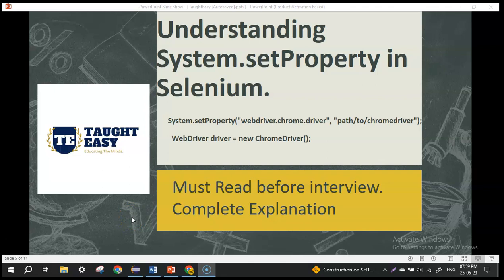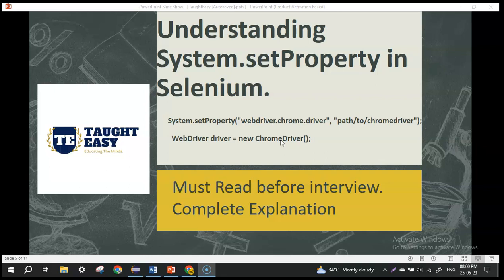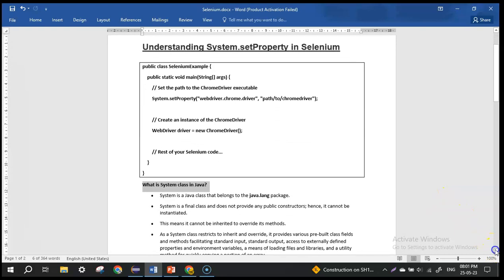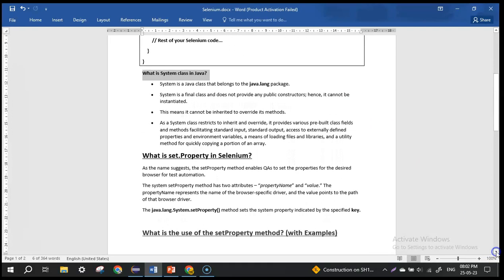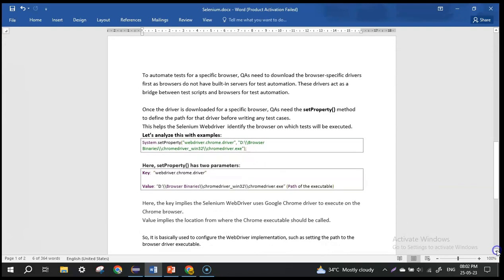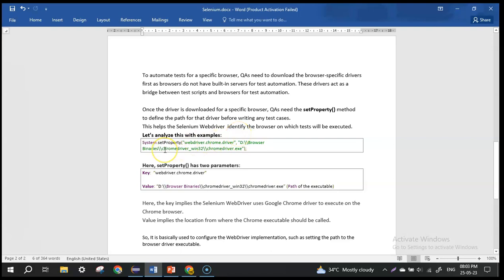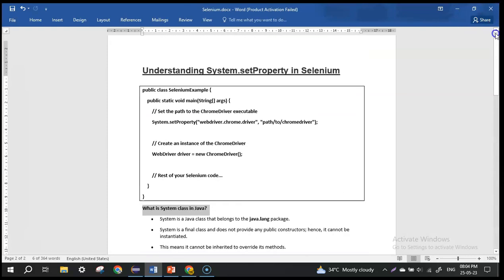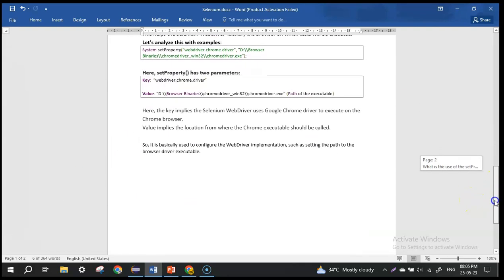System.setProperty in Selenium interview question explained in short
Explaining: Why it is used ?